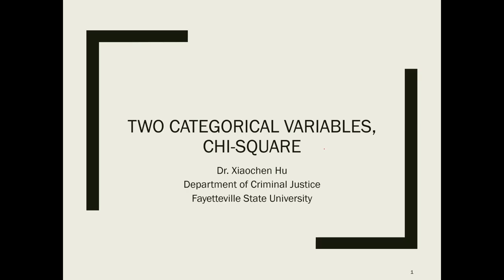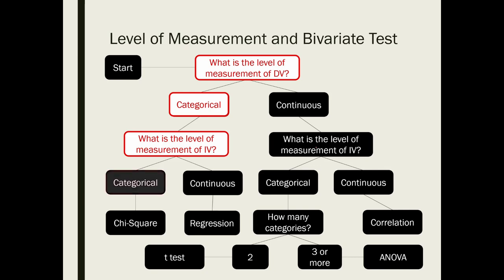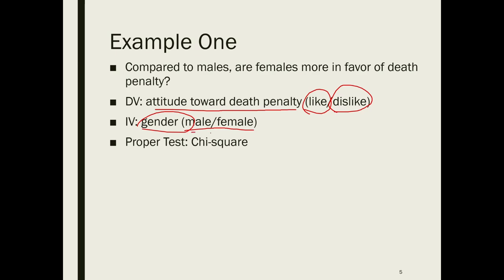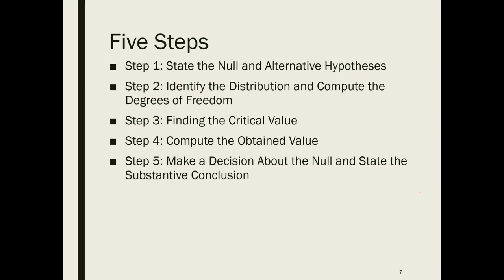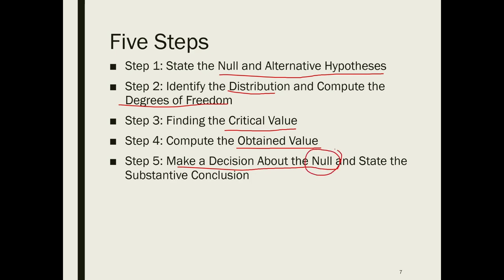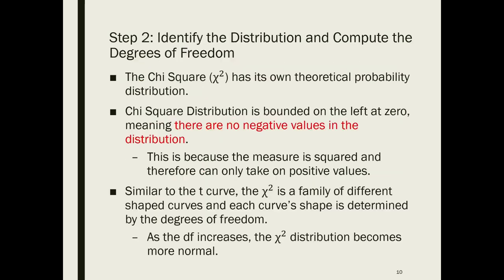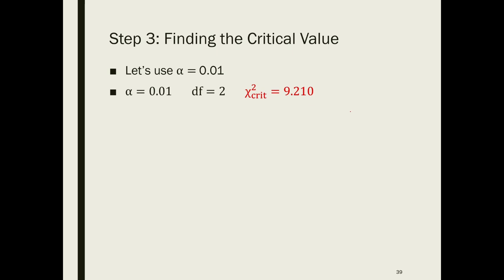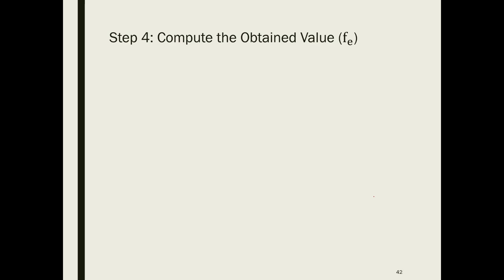08 A Brief Introduction to Chi-Square Test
A brief introduction to chi-square test.